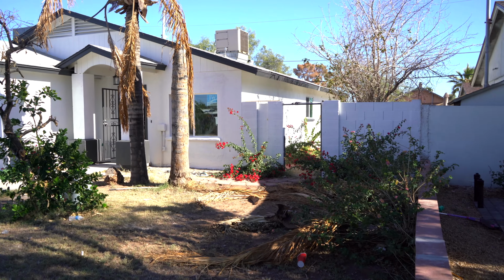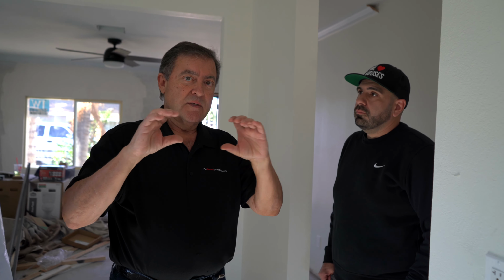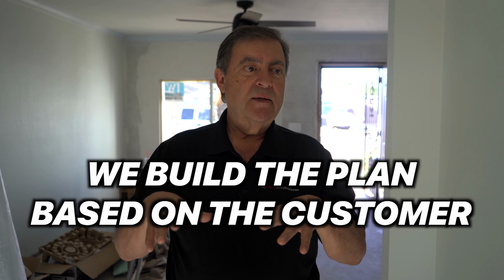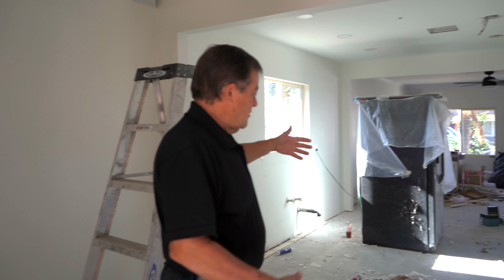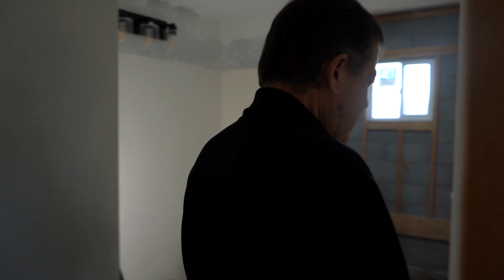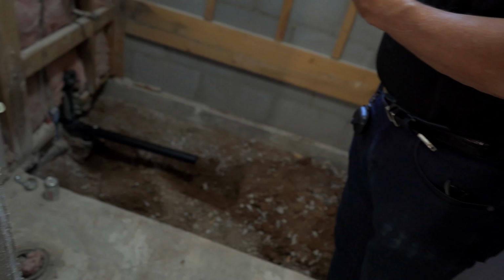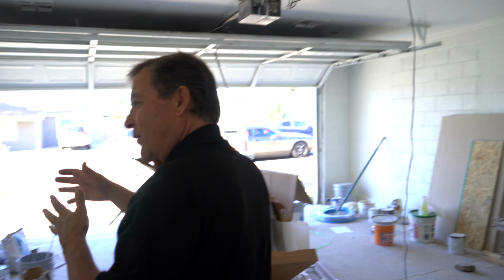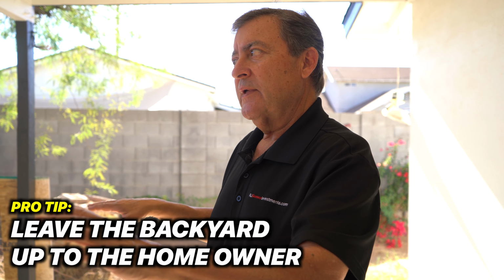I MADE $50,000 IN 4 MONTHS DOING THIS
In this video we talk about how Bob Gomez is going to flip this house, what he's going to fix and how much he's going to sell it for! This video proves you can do anything if you set your mind to it, IS flipping houses really dead? Can you think of a better way to make $50k in 4 Months?